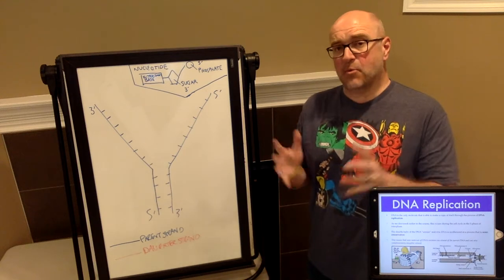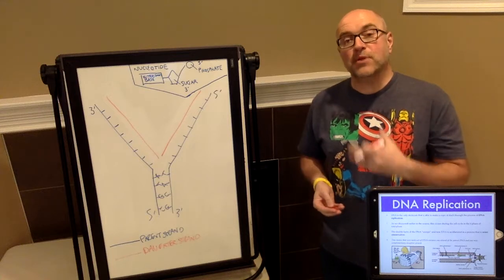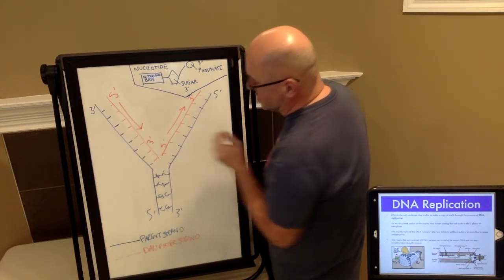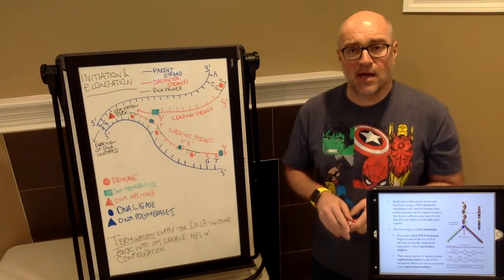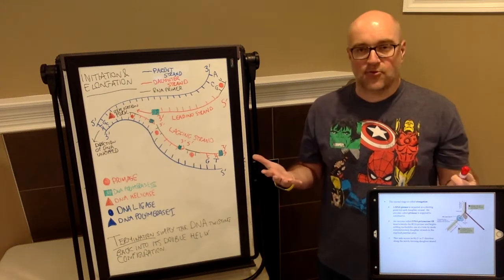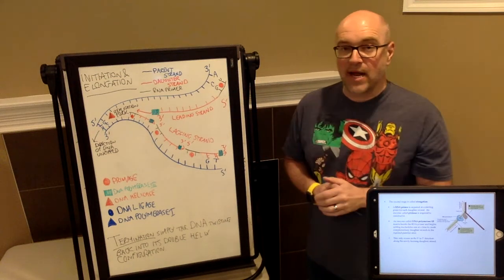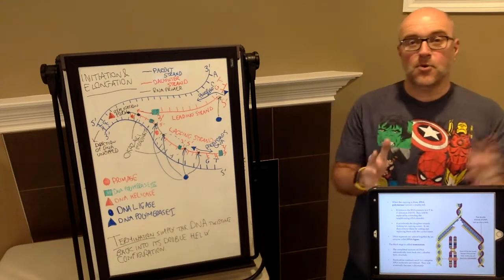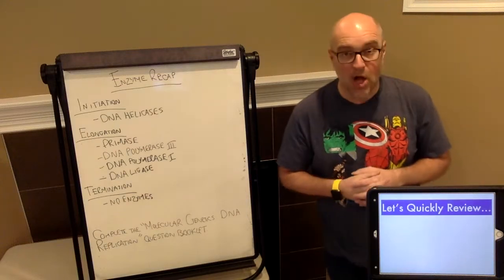DNA Replication (Molecular Genetics Unit)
Mr. B. discusses how DNA replicates itself during S phase.